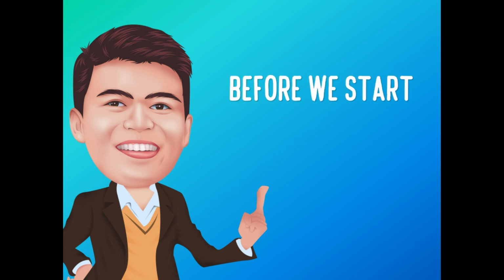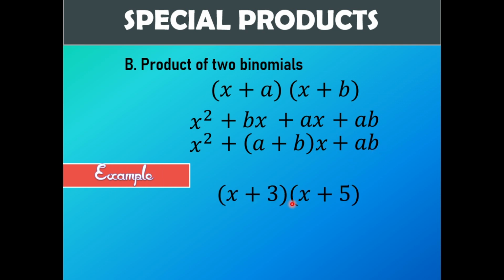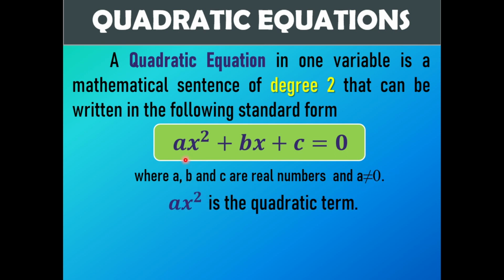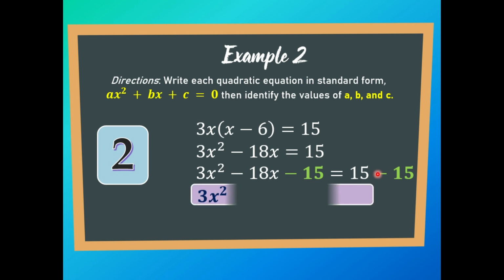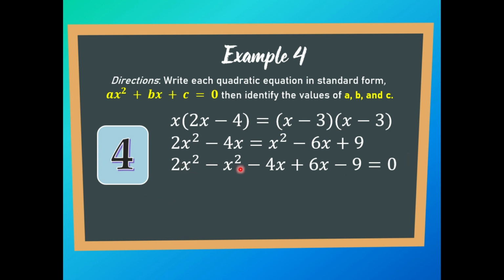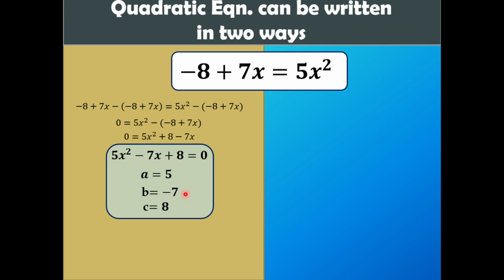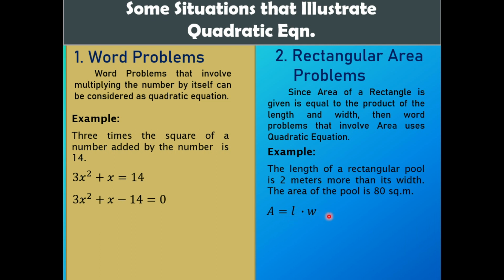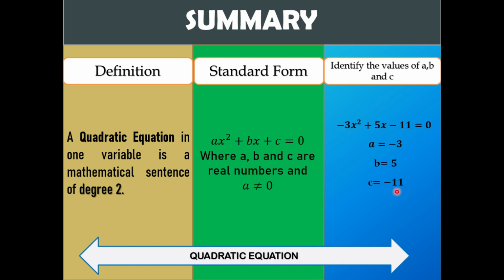ILLUSTRATION OF QUADRATIC EQUATION|Quarter 1 Module 1|Grade 9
This is Lesson 1 of Grade 9 Mathematics.In this lesson, Quadratic Equation was introduced, its standard form, rewriting equation to standard form and finding the values of a, b and c.